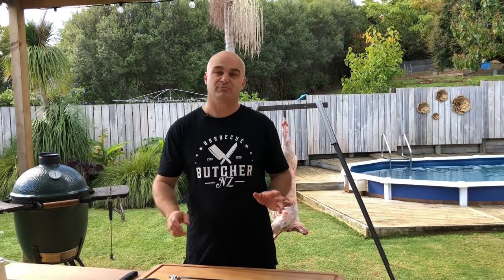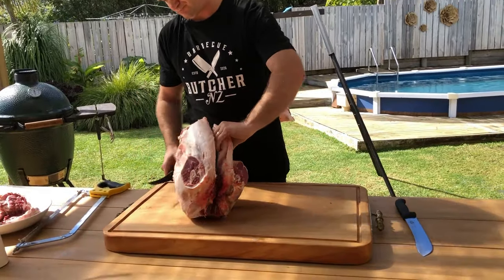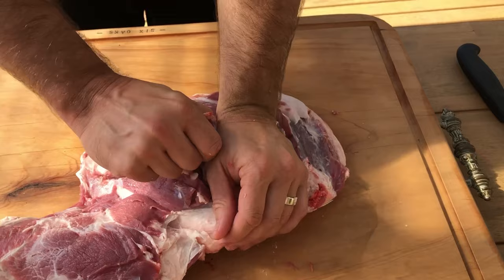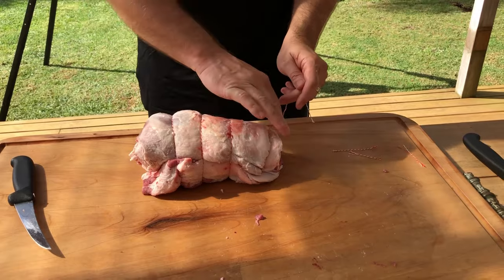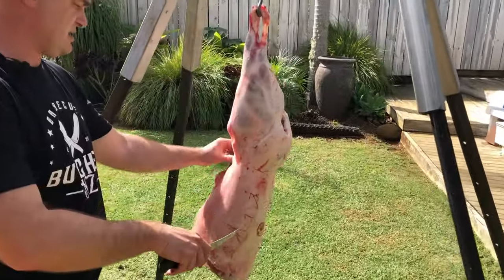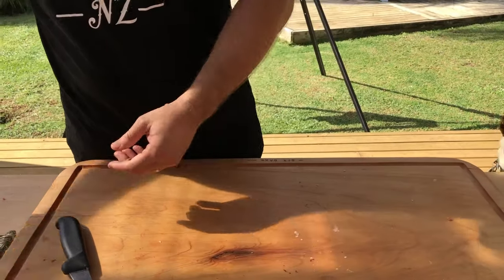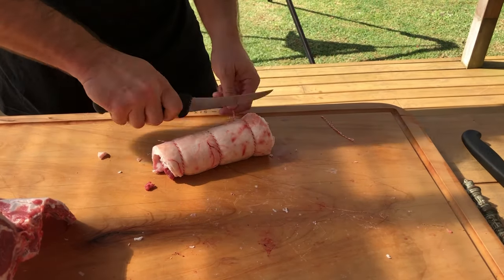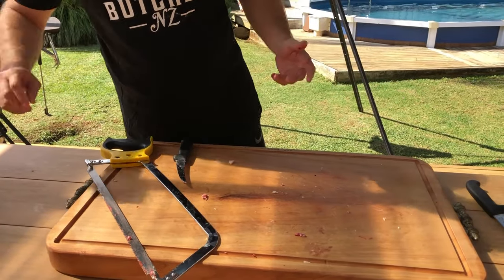From Field to Table: How To Butcher An Entire Lamb With Just A Saw And Knives | BBQ Butcher NZ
Join the Barbecue Butcher as I expertly break down a whole lamb using only a hand saw and knives. This tutorial is perfect for hunters and home butchers who prefer the simplicity of manual tools over a bandsaw. To order BBQ Butcher products or find a stockist near you, please visit my

Learn each cut—from shanks to ribs and everything in between—in detailed steps that make you feel like a pro. Perfect for those at home, on the farm, or even in the wild. Discover the art of butchery and gain the confidence to handle your lamb cuts.

There are many different cuts you will see.
Sq Cut Shoulder
Boned and Rolled shoulder
Land Shanks
Lamb Spare Ribs
Boned and Rolled leg
CKT Leg
Loin double chops
and many other cuts.

This video is about From Field to Table: How To Butcher An Entire Lamb With Just A Saw And Knives. But It also covers the following topics:

Preparing Lamb Without Bandsaw
Hand Saw Lamb Butchery
Simple Lamb Cutting Methods

Video Title: From Field to Table: How To Butcher An Entire Lamb With Just A Saw And Knives | BBQ Butcher NZ

✅  Other Videos You Might Be Interested In Watching:

👉 How to cut and trim Ebony Angus's eye fillet butt like a butcher  beef Angus cooking  food